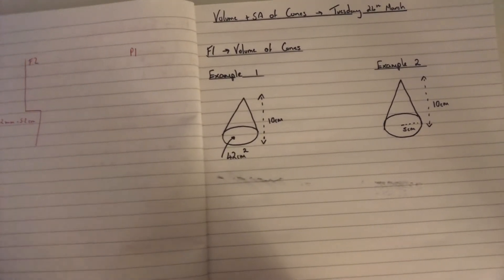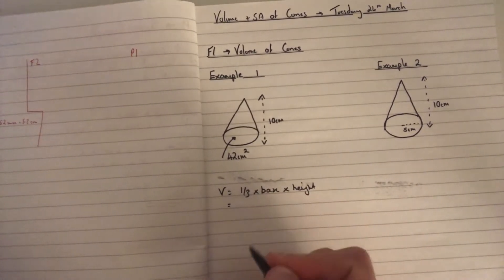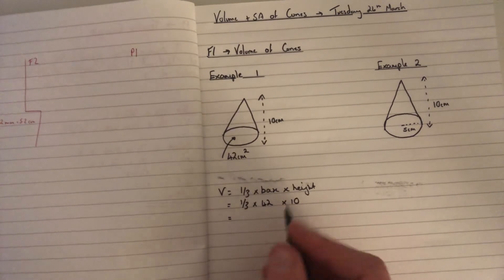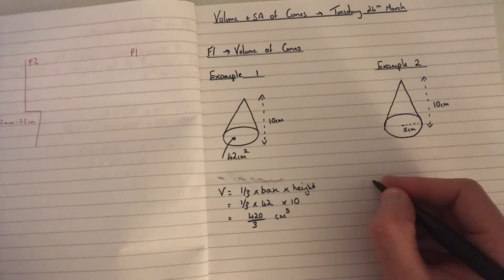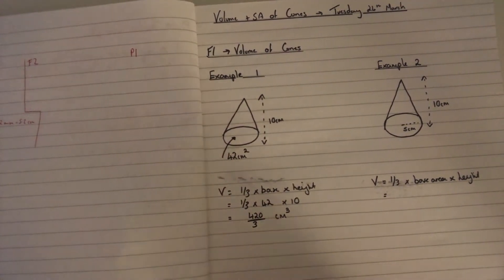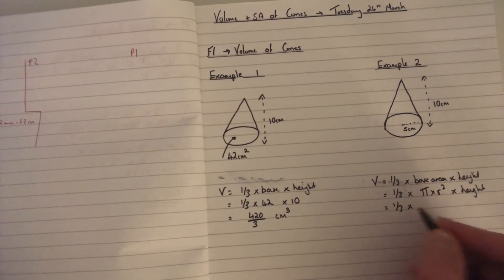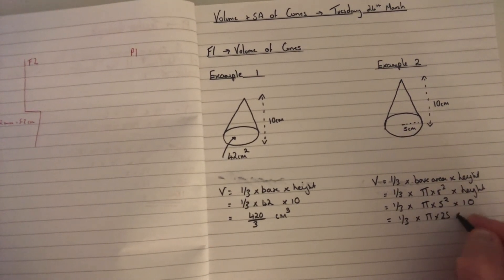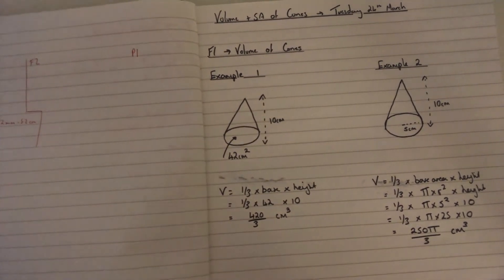Volume of Cones